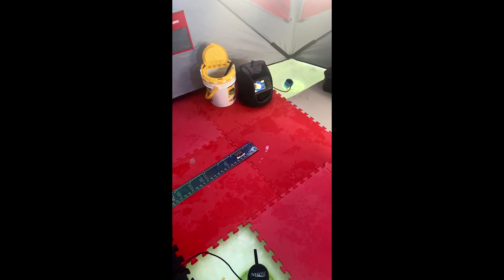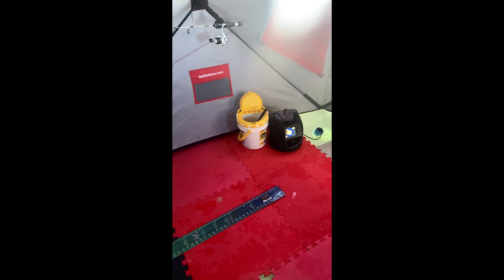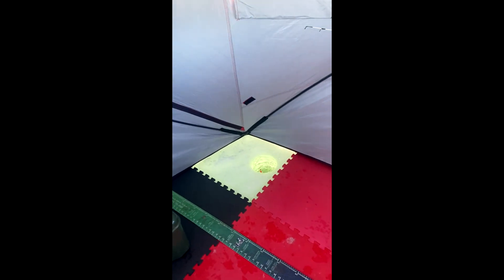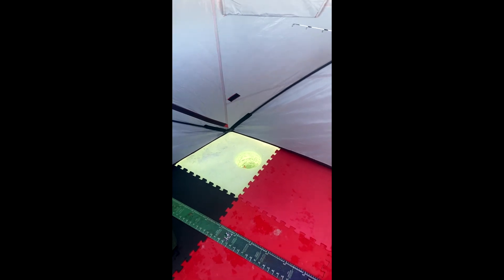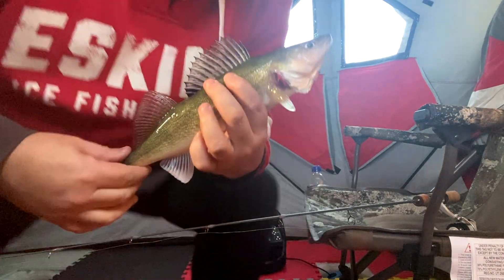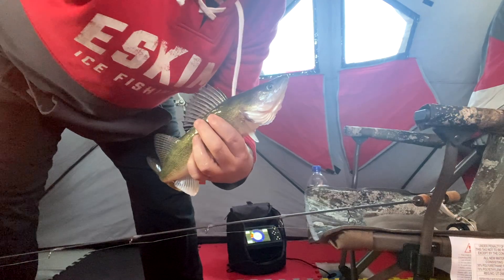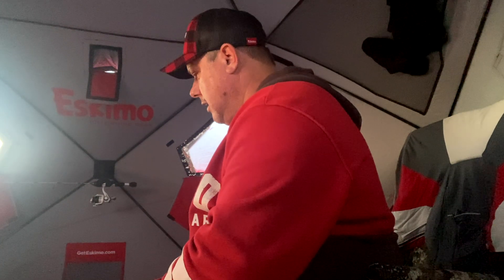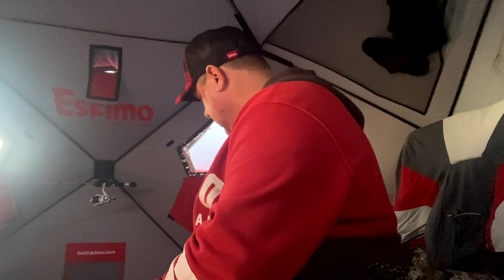dec28 30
Hello, still trying to fix picture and sound levels. Fished a little at both Pelican lake and Oak lake.